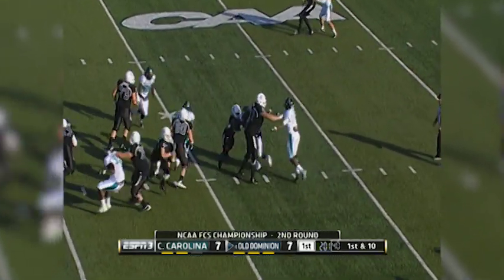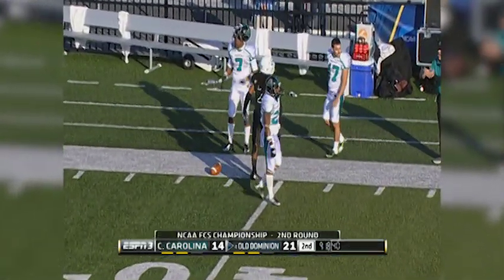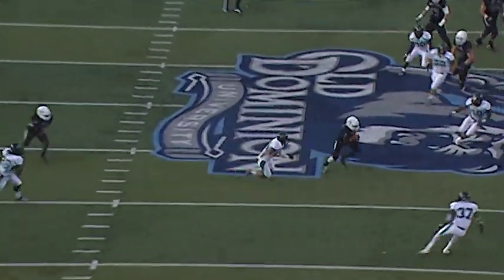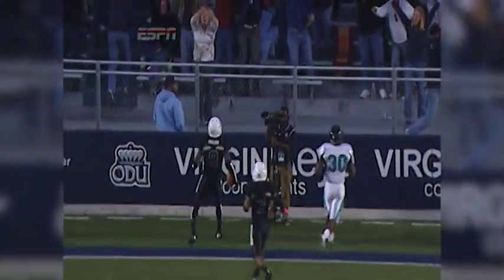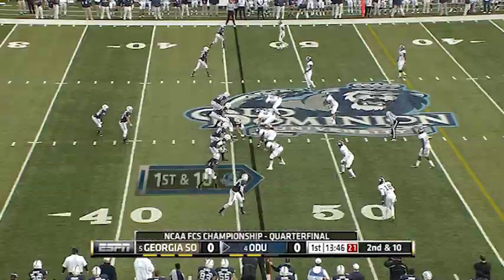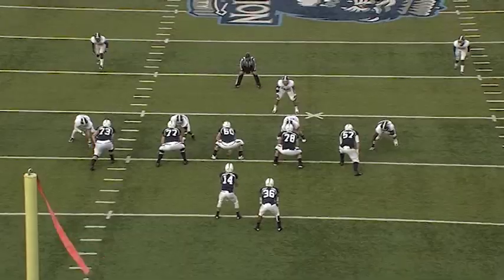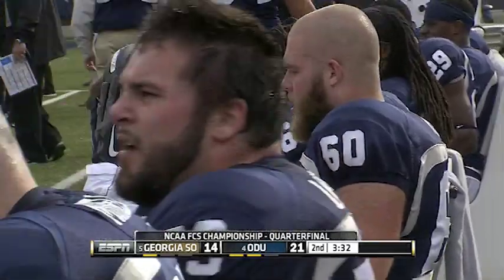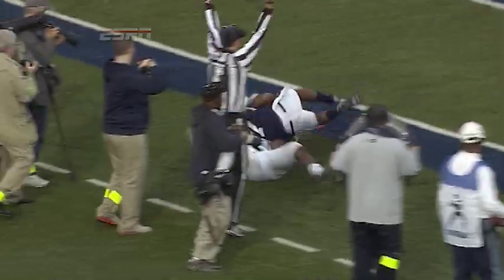Taylor Heinicke: 2012 FCS playoff highlights at Old Dominion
Before Taylor Heinicke's surprise NFL playoff start for Washington, he shattered the record books at Old Dominion. Watch some of Heinicke's 2012 FCS playoff highlights, including a record-tying six TDs against Coastal Carolina and passing Steve McNair for the all-time FCS single-season passing yards record against Georgia Southern.